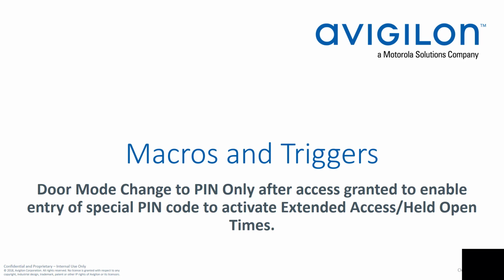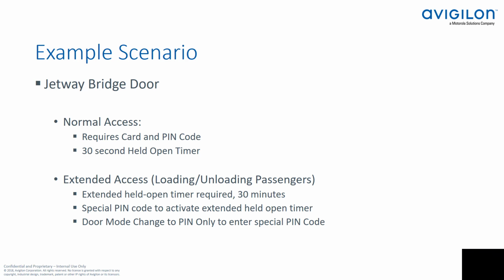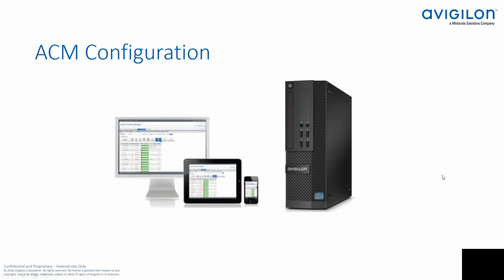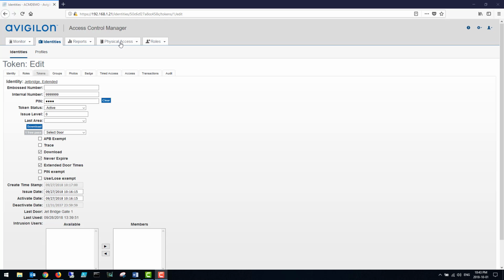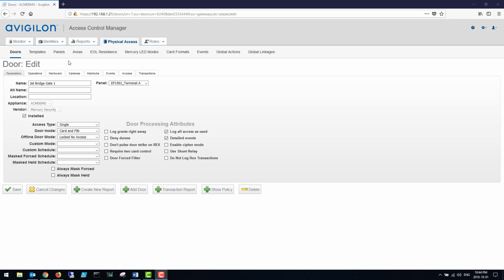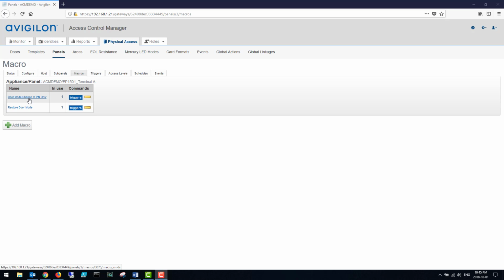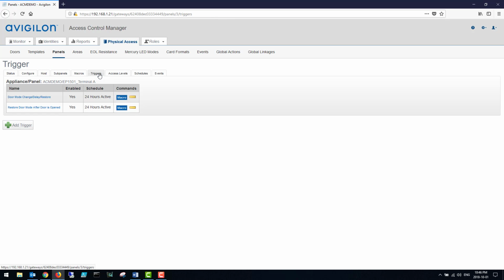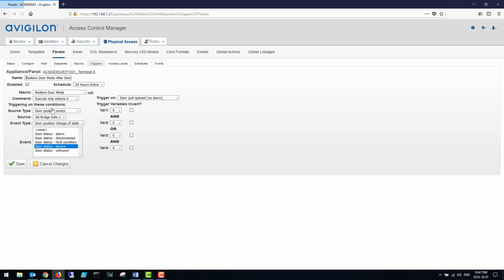Door Mode Change with Macros and Triggers